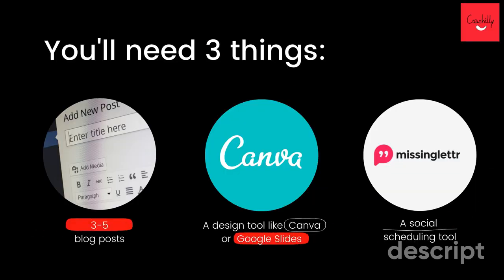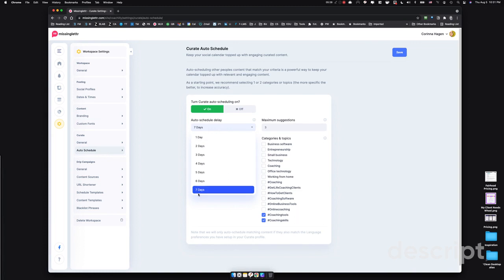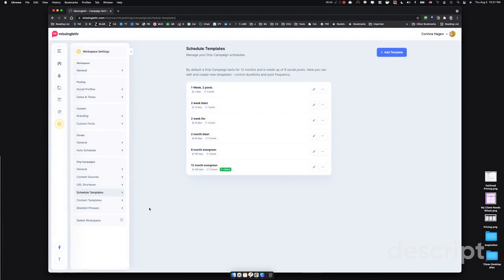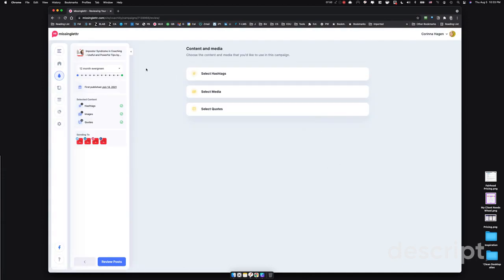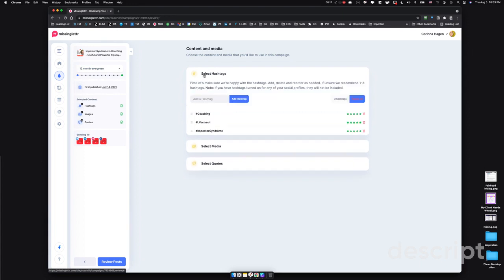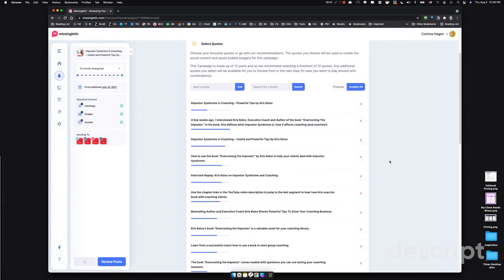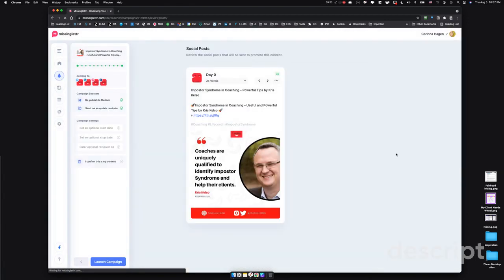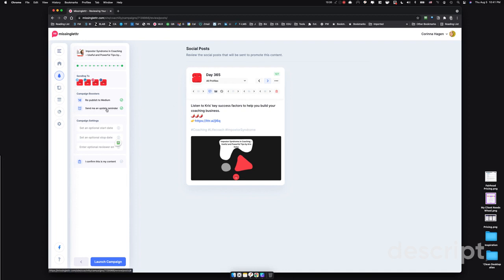Easy Content Creation with Missinglettr (Demo)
I show you how to create 1 year worth of social media content in less than a day. I show you the basic steps to do this manually, followed by a short demo using Missinglettr to speed this up!

Chapters:
00:00 Intro
00:32 What you'll need
01:04 Basic steps
02:06 The shortcut: Missinglettr!
02:22 Calendar view
03:31 Quote templates
04:22 Scheduling templates
05:02 Create a drip campaign in minutes!
10:57 Curate additional content
11:29 The Happy End!